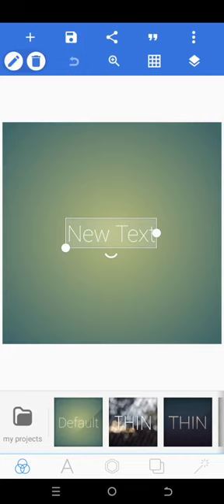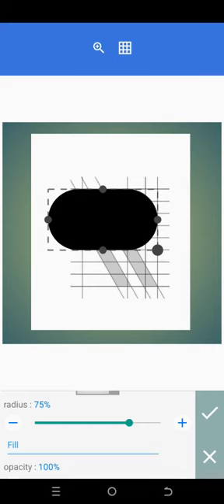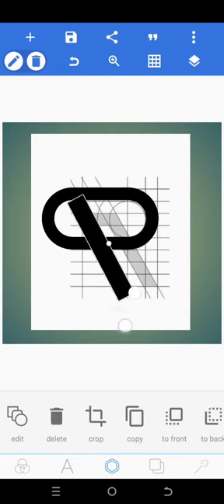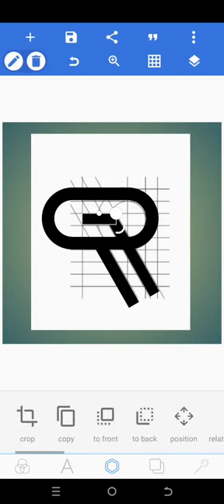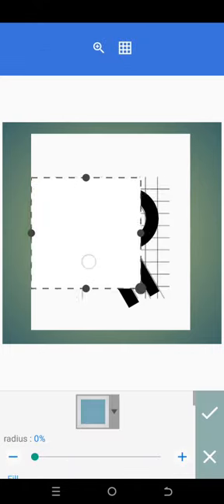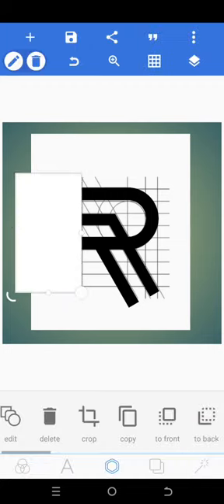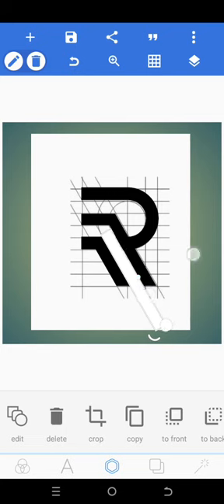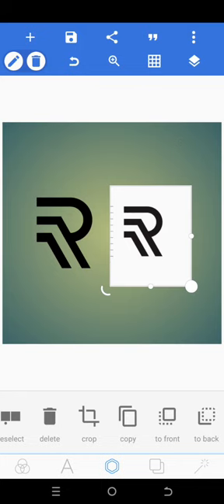Easy way to Design a Logo on Pixellab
Watch me create a logo from scratch in real-time! 🎨🔥  Perfect for beginners – no prior experience needed. 🚀✨